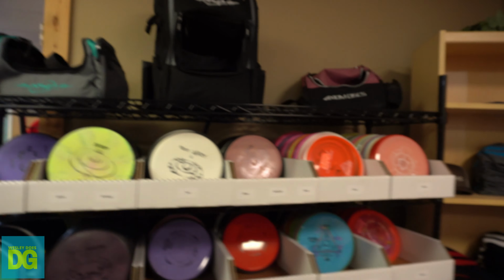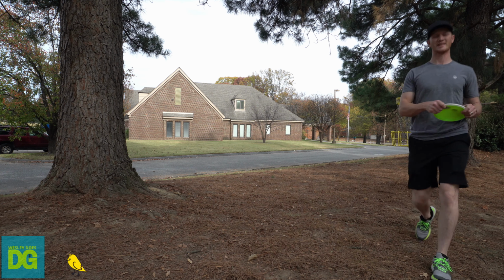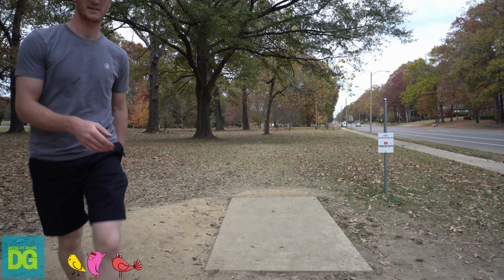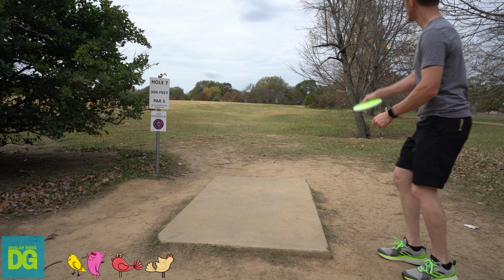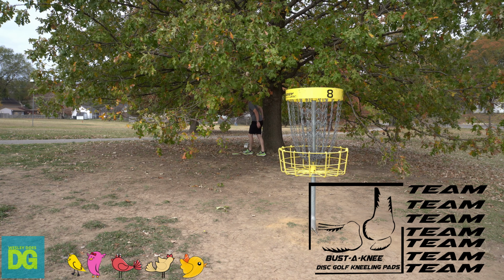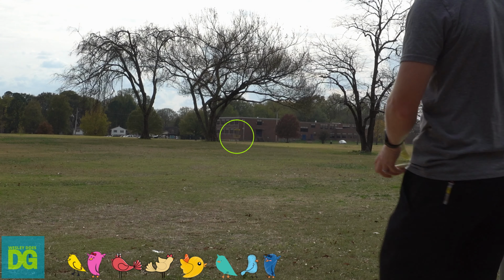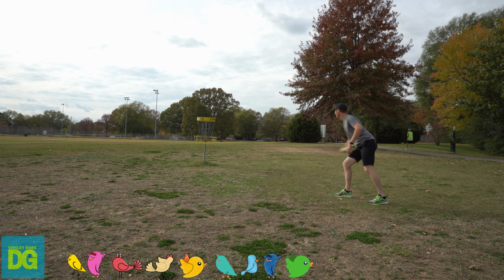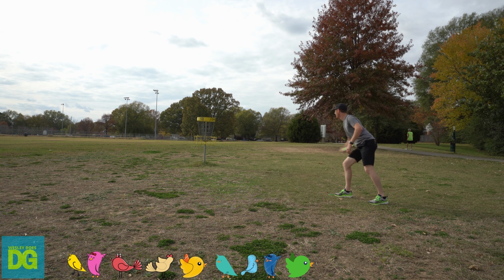One Disc Challenge - Axiom Proxy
lets go to 1010 Discs and Buy a Proxy then go play a course with that one disc! In this one we go to Sea Isle park and play 18 holes with a soft neutron proxy!